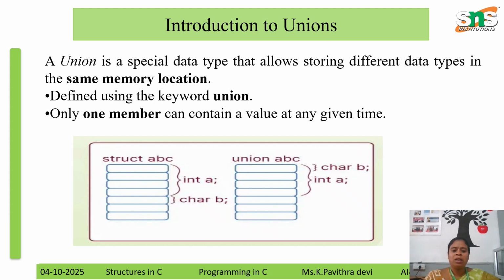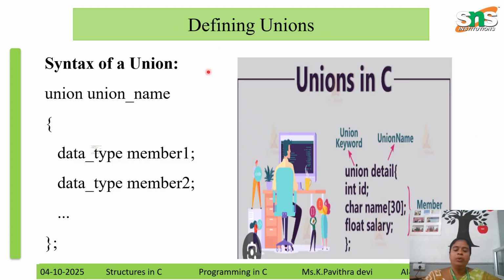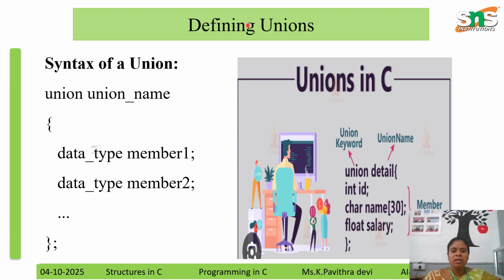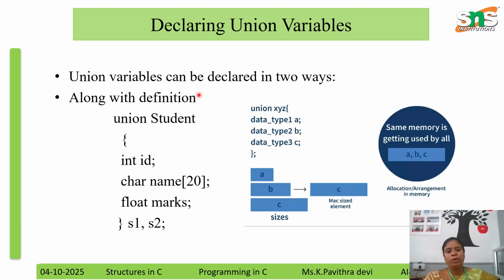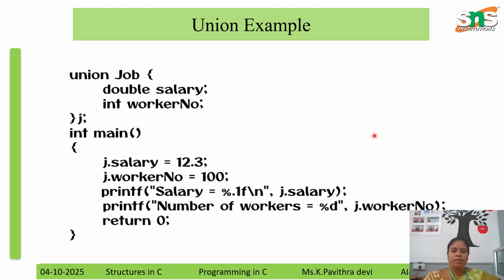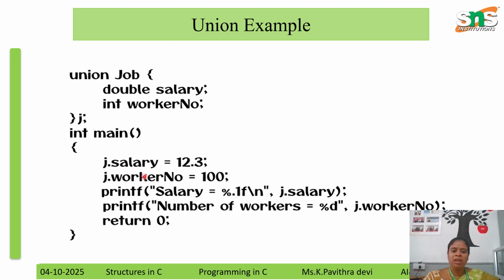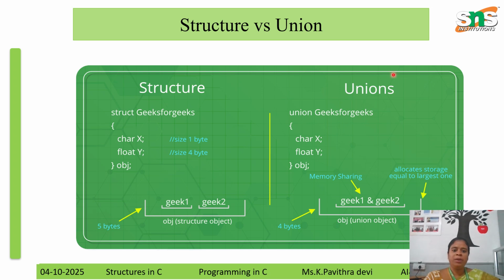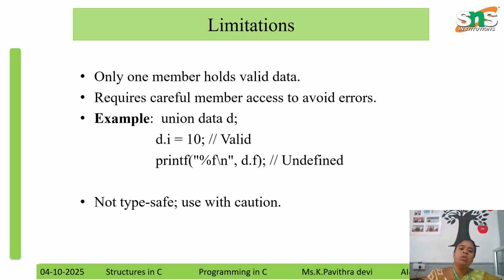Unions | Programming in C | SNS Institutions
In C programming, a union is a user-defined data type that allows you to store different types of data in the same memory location. Like structures, unions can have multiple members of different data types, but unlike structures, all members share the same memory space. This means that only one member can hold a valid value at a time, as writing to one member overwrites the data of the others.

Unions are mainly used when you need to store and access different data types in the same memory area, helping to save memory in applications where only one piece of data is needed at a time. The size of a union is determined by the size of its largest member, and its members are accessed using the dot or arrow operator. Unions are particularly useful in embedded systems, data conversions, and device drivers, where memory efficiency and flexible data handling are essential.